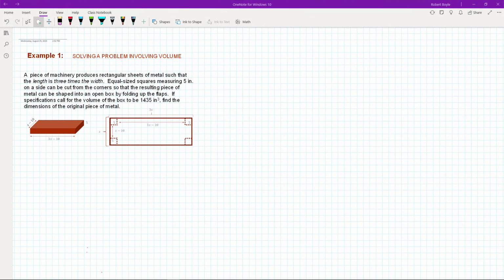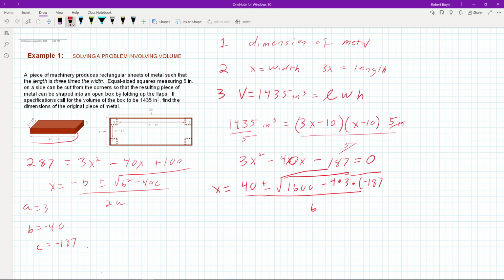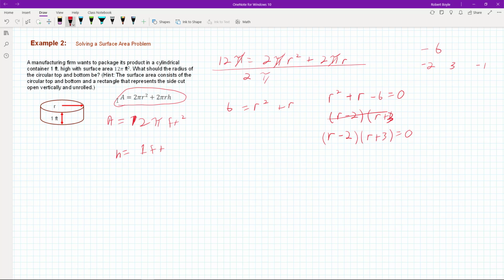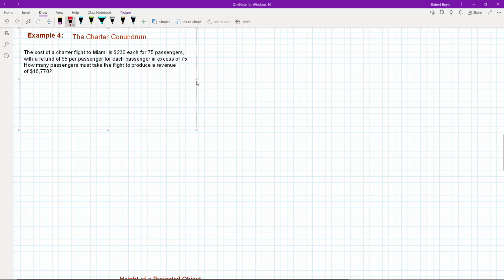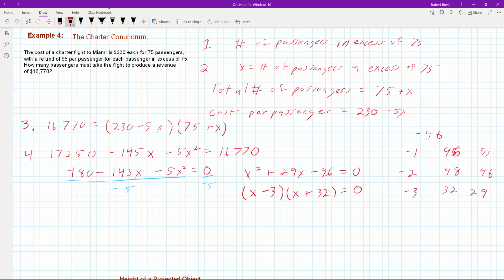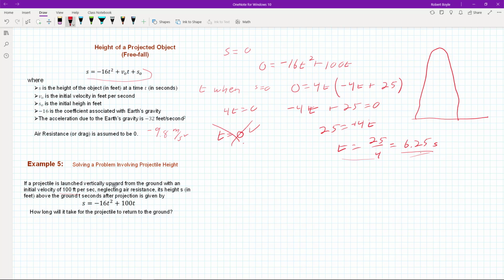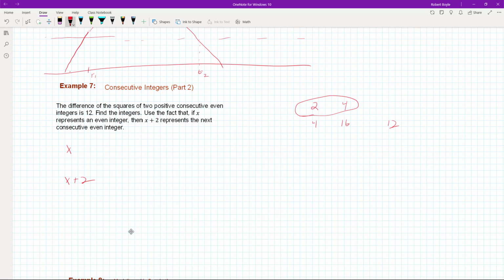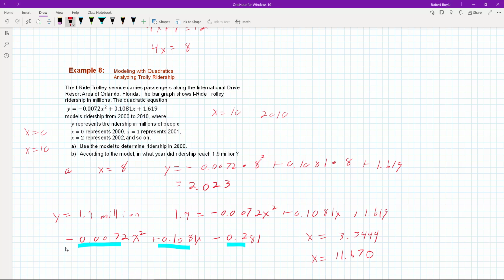MA 115 Section 1 5